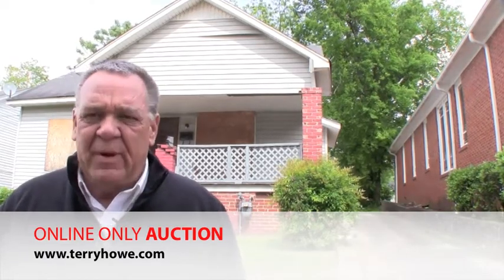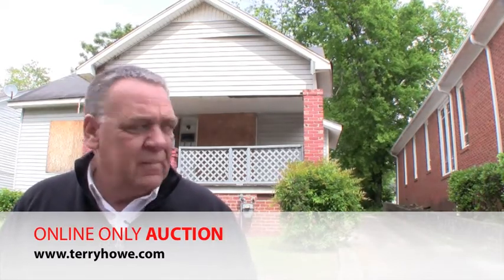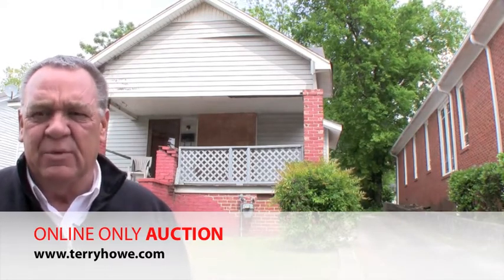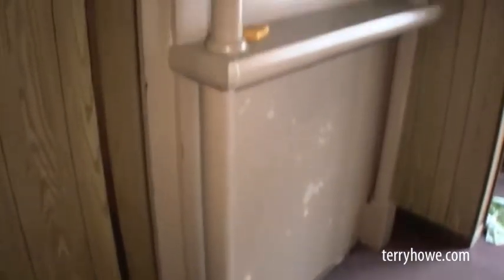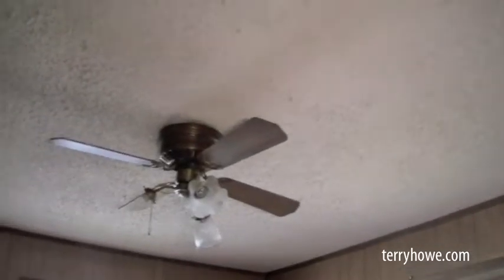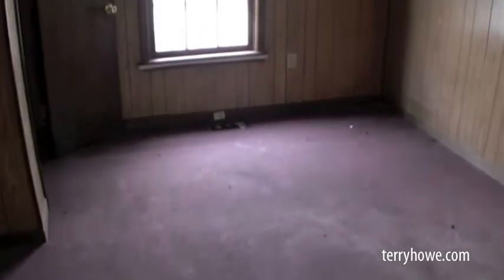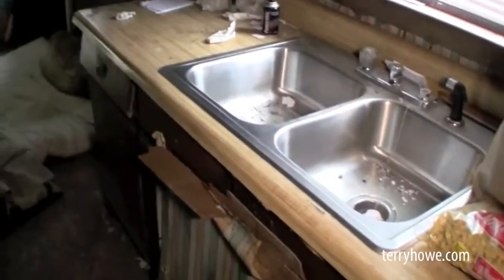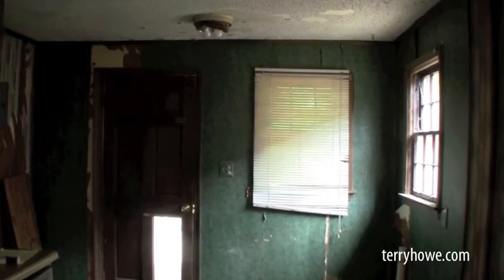321 N Dean St, Spartanburg, SC - Online Only Auction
Absolute Auction

This vinyl sided home has 3 bedrooms and 1 bath.  Paneled walls make for easy maintenance.  Property adjoins church property.

Be sure to watch the video, attend the inspection, and read the Contract Package!